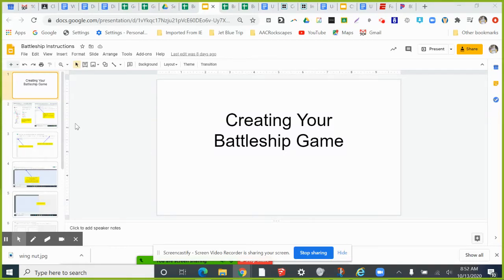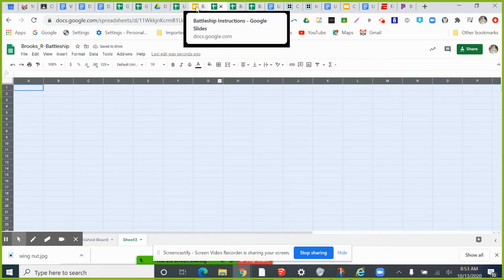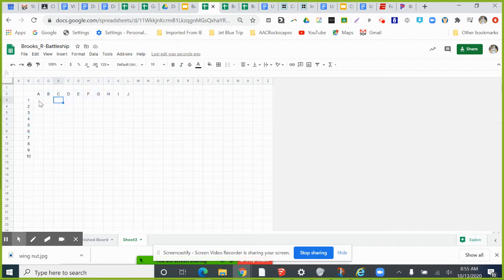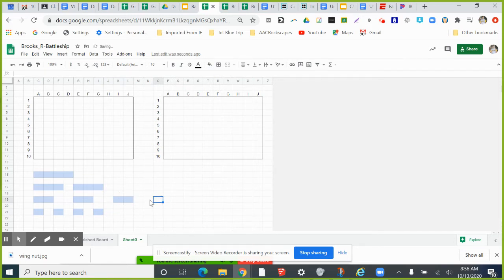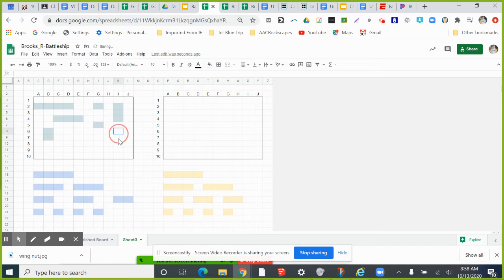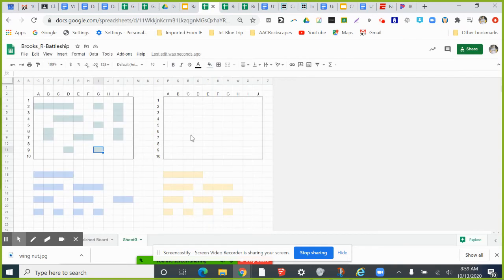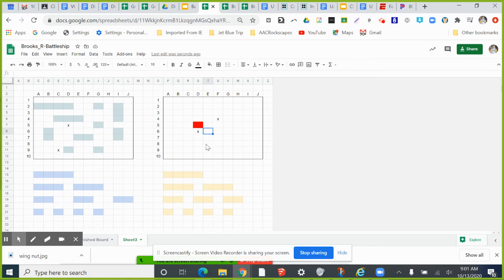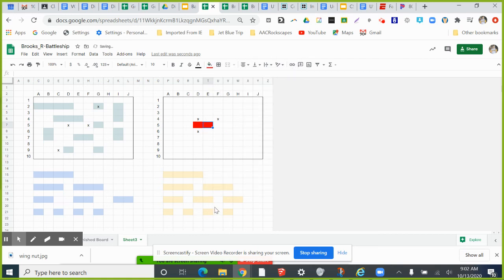Creating Your Battleship Board